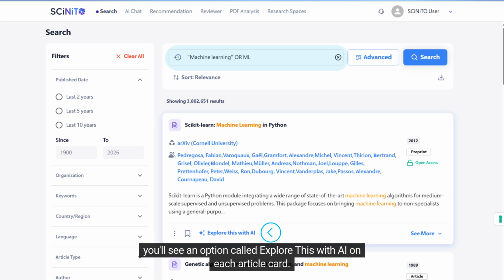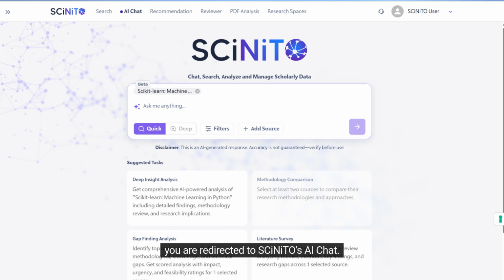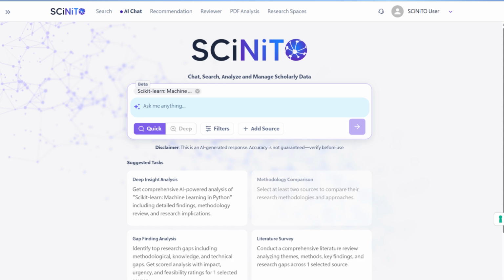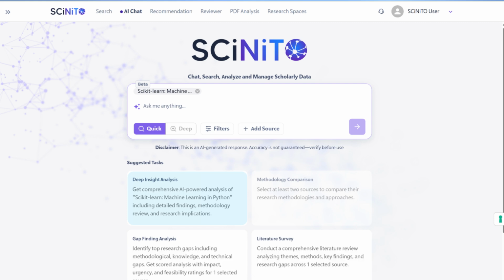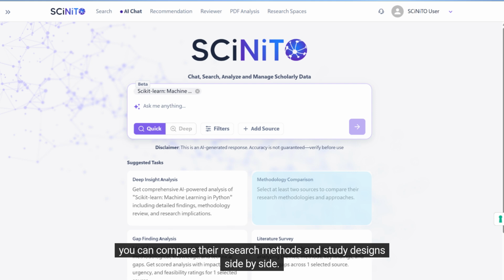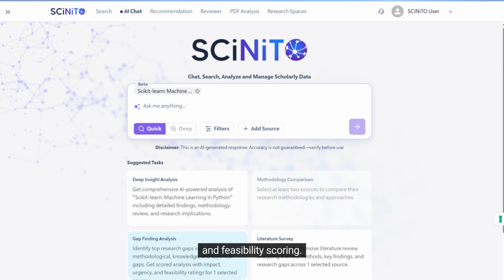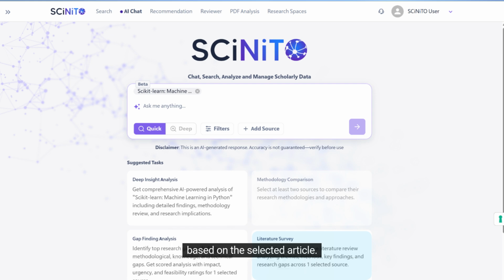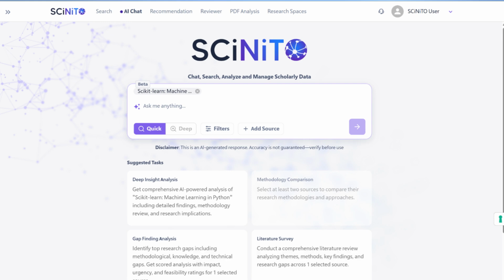How to Use the Explore This with AI feature on SCiNiTO | Step-by-Step Guide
In this video, you’ll learn how to use Explore This with AI in SCiNiTO to go beyond titles and abstracts and quickly understand the context, relevance, and implications of a research article.

See how to:

Launch AI analysis directly from search results

Ask natural-language questions based on a selected paper

Use built-in tasks like Deep Insight, Methodology Comparison, Gap Finding, and Literature Survey

All answers stay grounded in the articles you choose—helping you evaluate research faster and make better decisions early in your workflow.